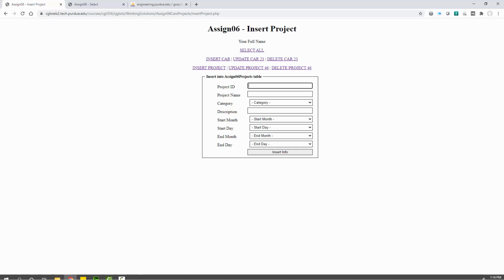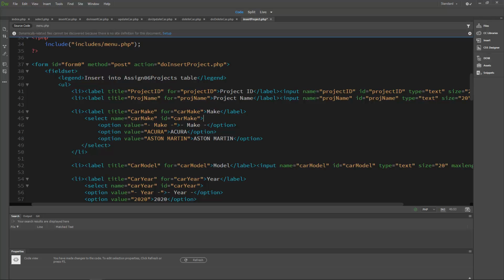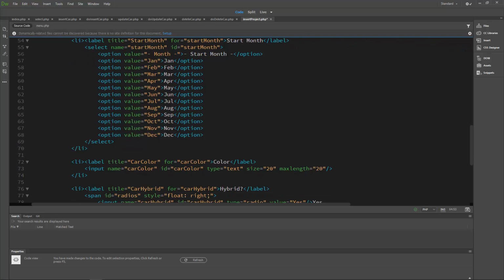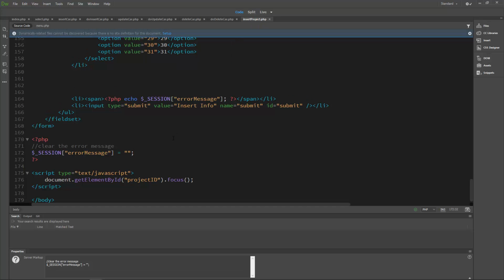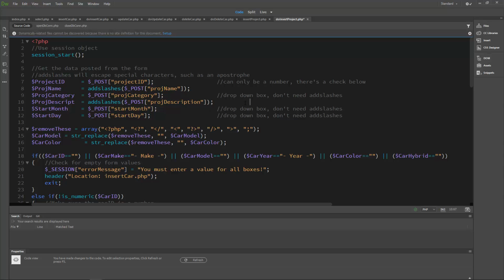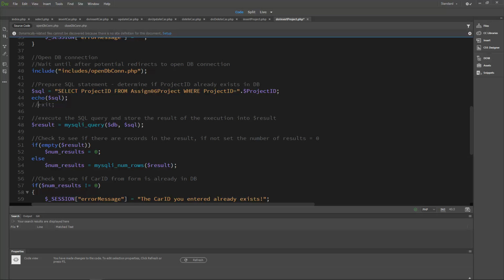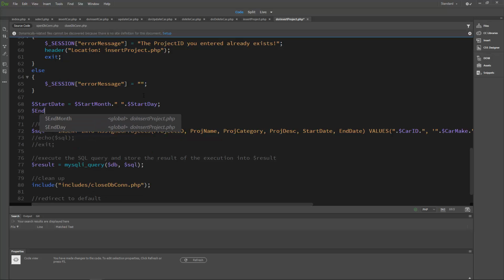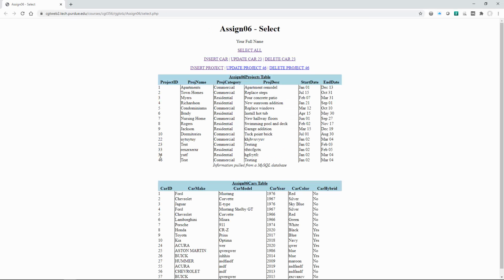356 Assign06 Insert Project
Covers insertProject.php and doInsertProject.php. Covers the Insert statement and shows how to stop processing, copy the SQL, and run it in PhpMyAdmin